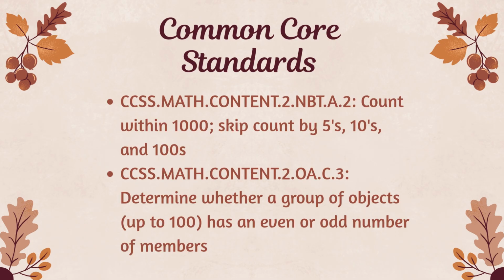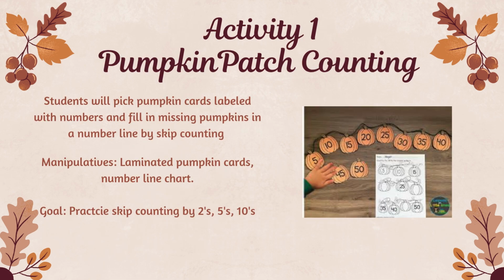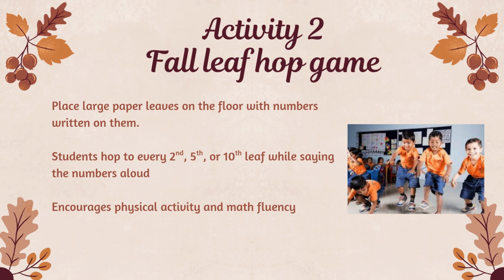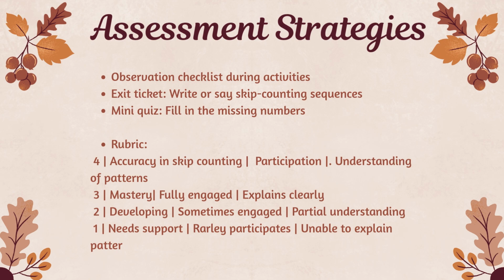Fall Fun Skip Counting for Second Graders Math Center!